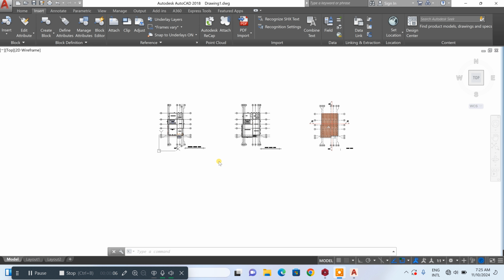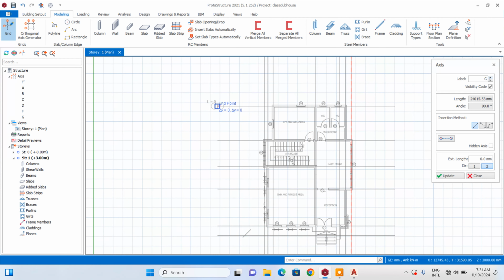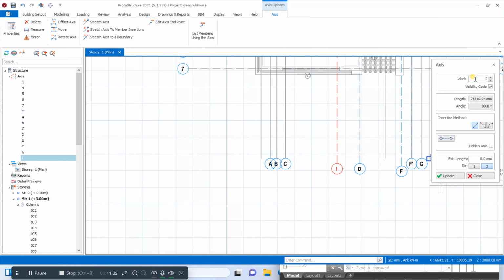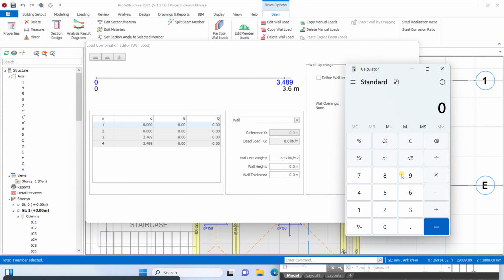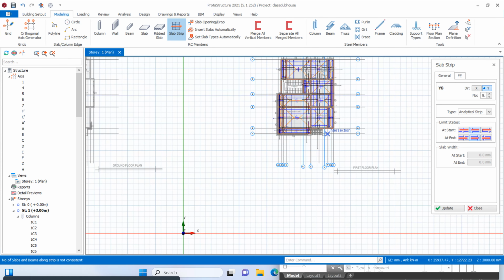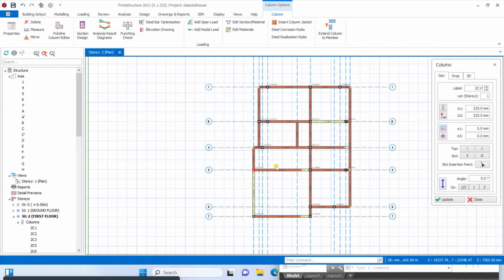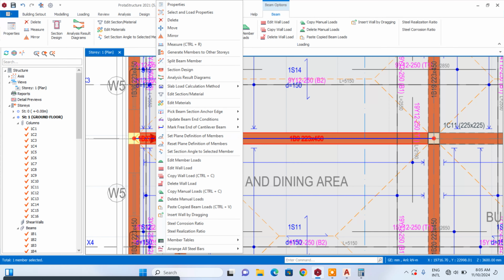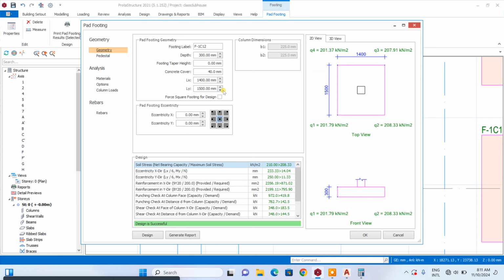PROTASTRUCTURE 2021: STRUCTURAL MODELLING, ANALYSIS AND DETAILING OF CLUB HOUSE. PART 1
A comprehensive video on the structural design of a club house part 1 (modelling and analysis)